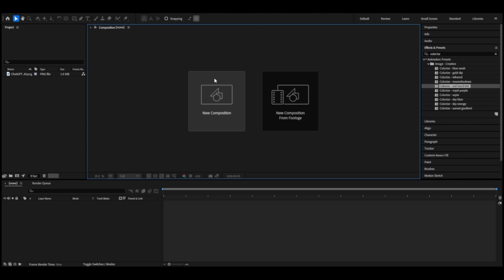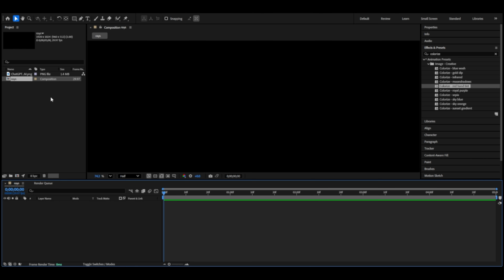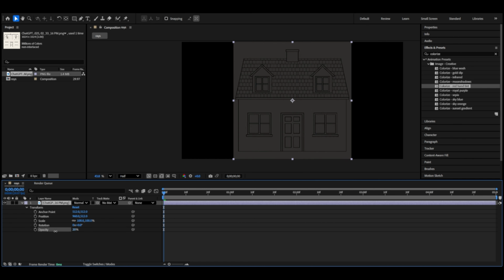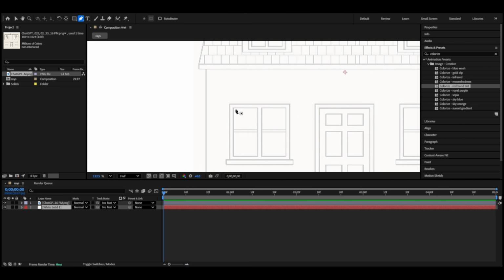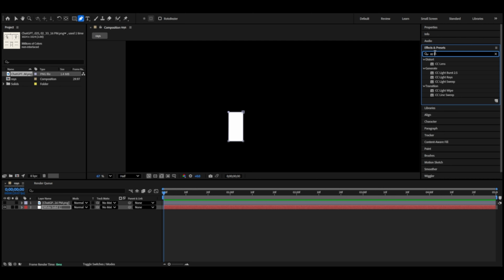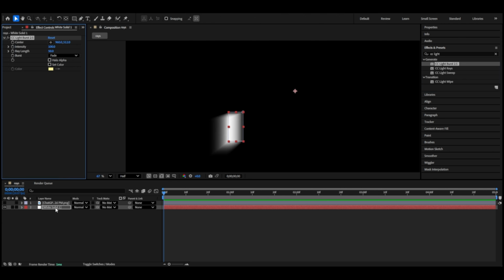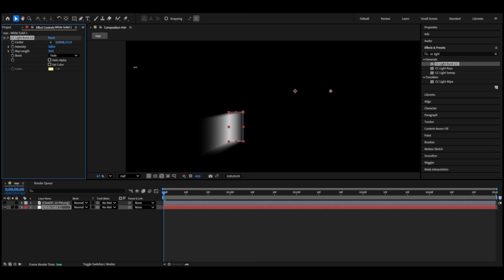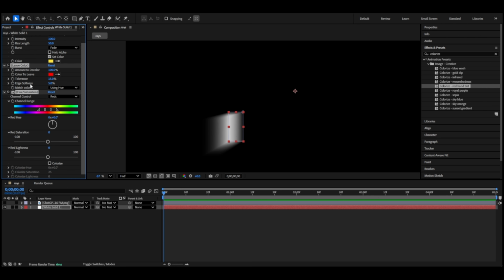After effect godray tutorial without plugins.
Here we have a short tutorial on how to create a godray effect without using plugins for a more budget friendly way. we explain each step easily and friendly so you can follow through. if you do like this video like and share and follow for more budget friendly effects.